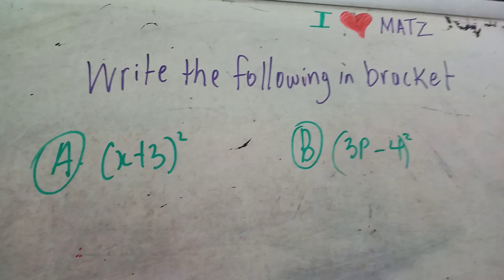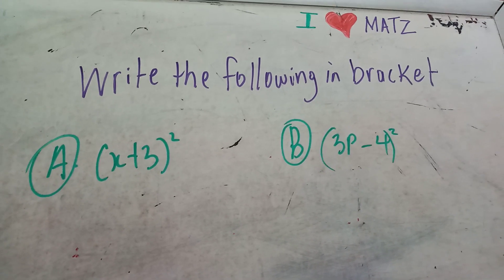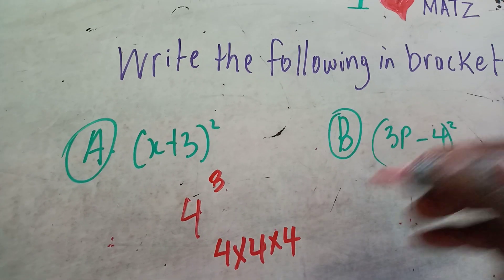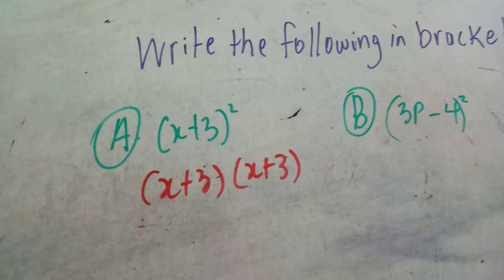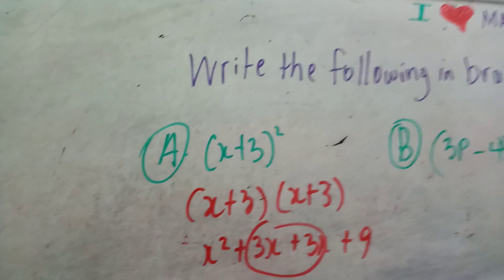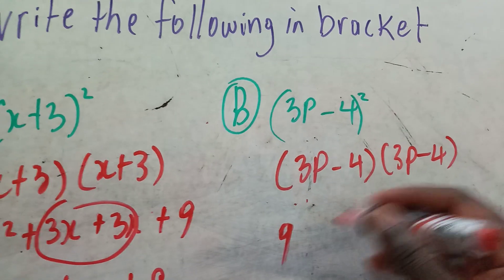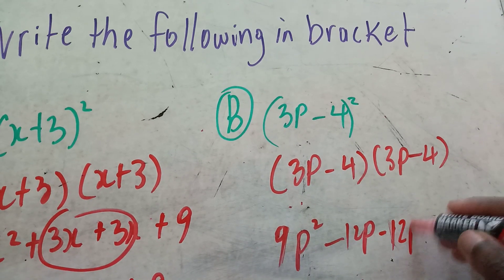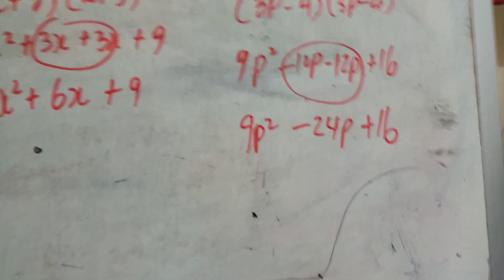putting in brackets